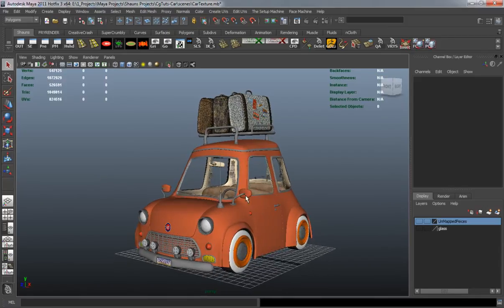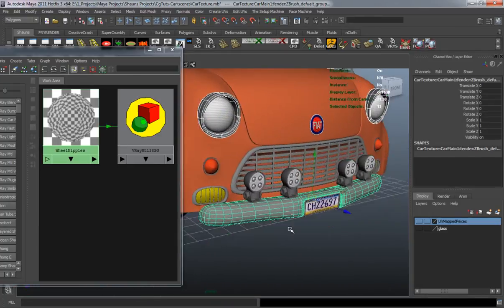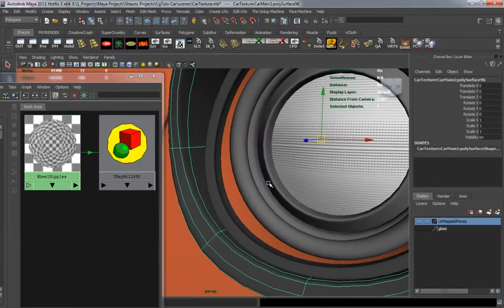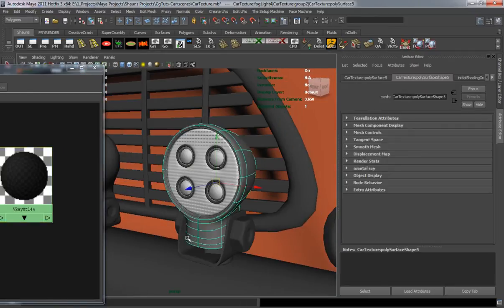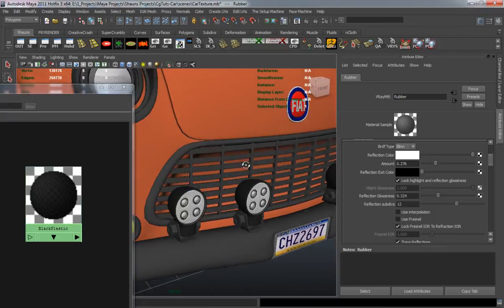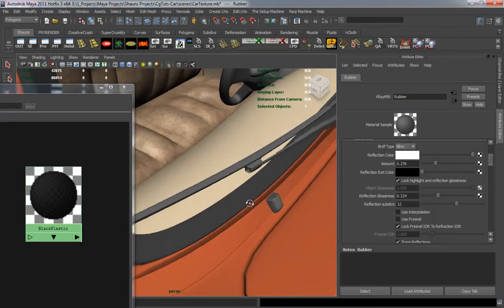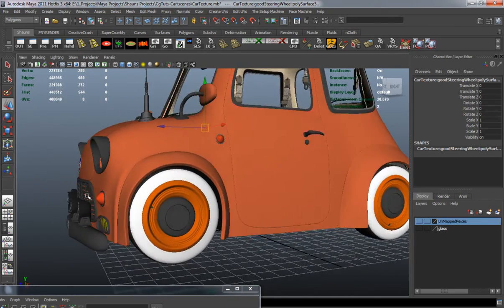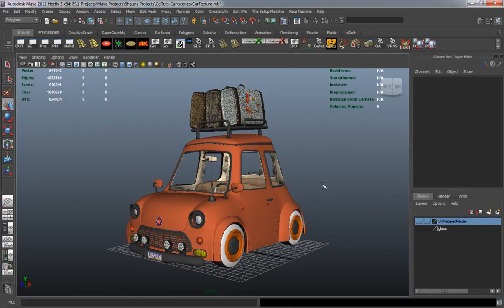Creating A Stylized Car In Maya, The Complete Workflow - Part 7-10